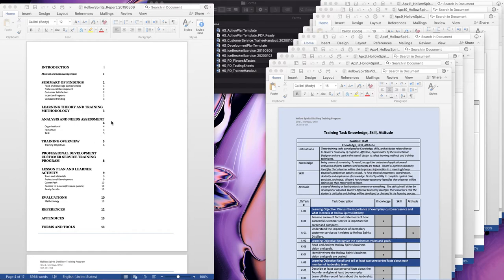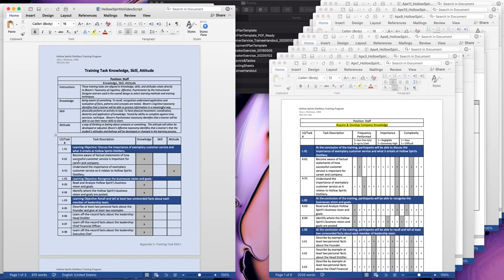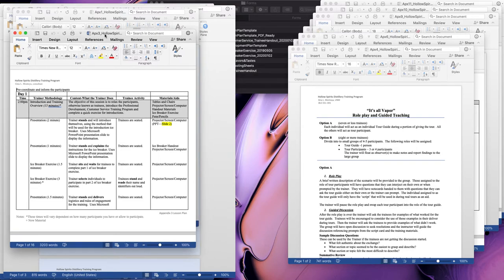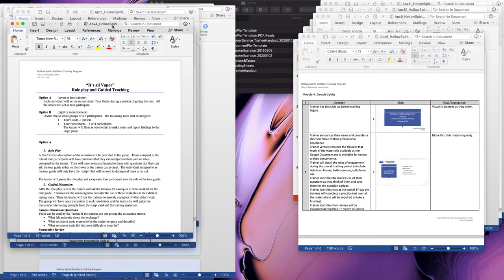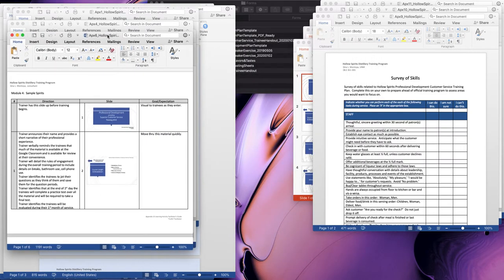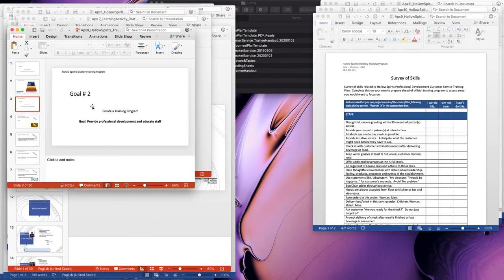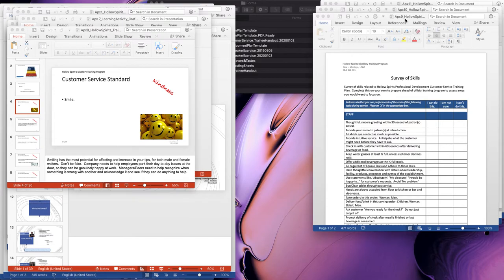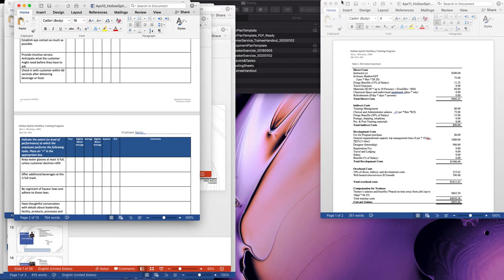OILS TrainingTechniques: Overview of the Individual Project I worked on.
UNM OILS 551, Training Techniques.  This is an overview of the course and the delivery of my assignment to create a training program and the materials.